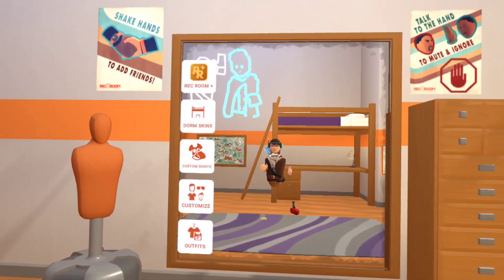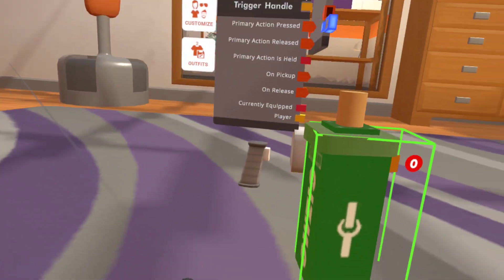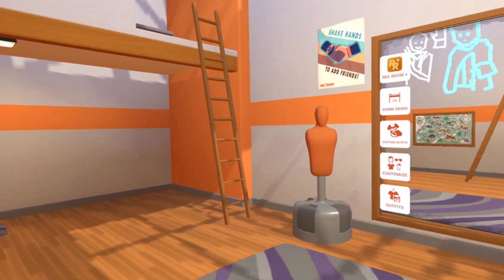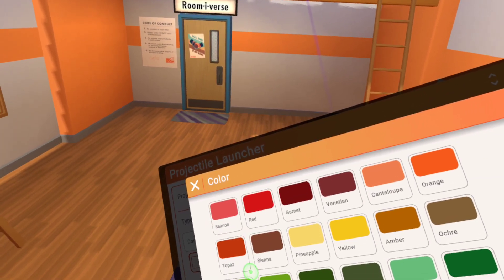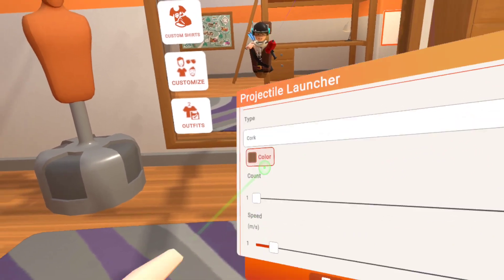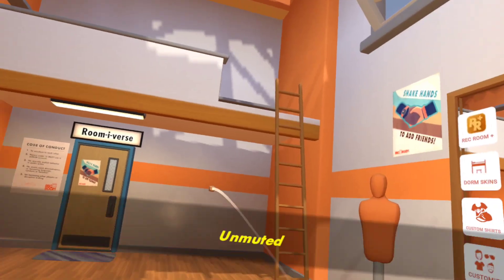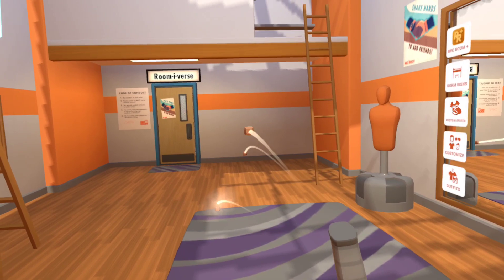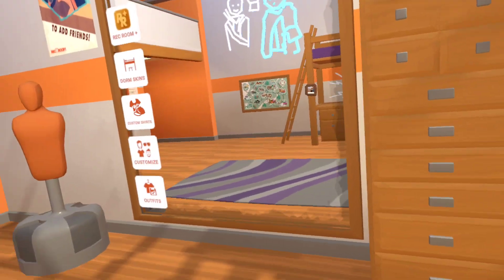Rec room - How to Make a GUN